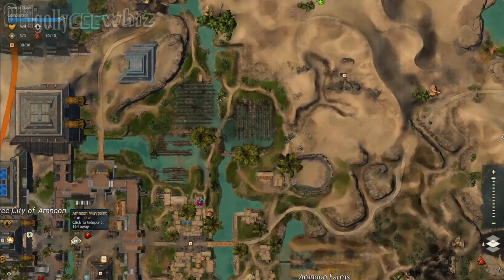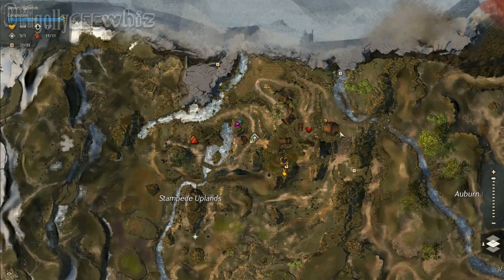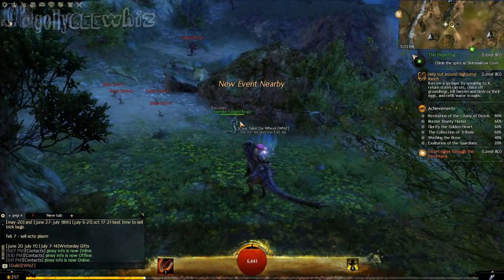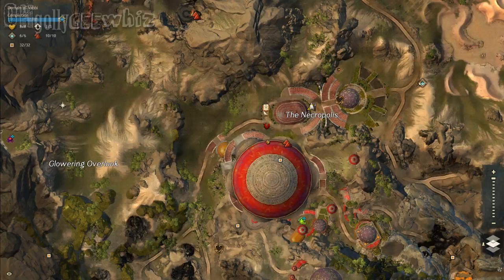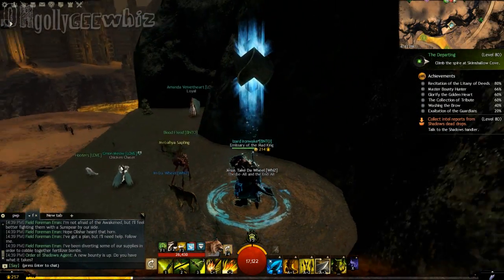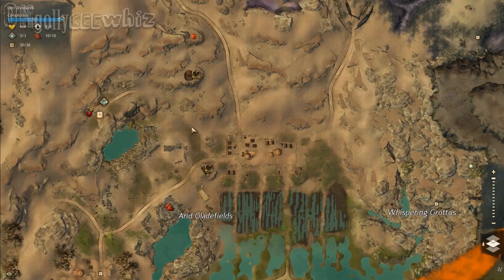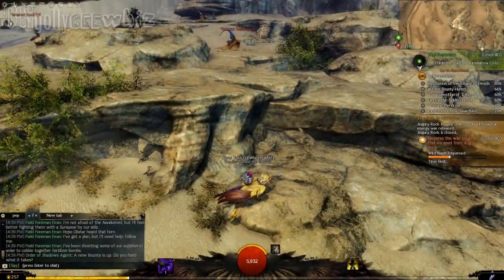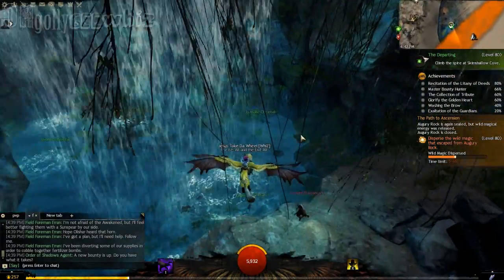Guild Wars 2 - Path of Fire All New Ranger Pets Location